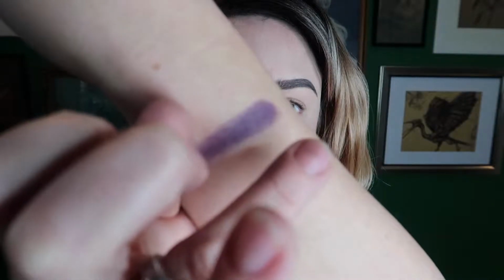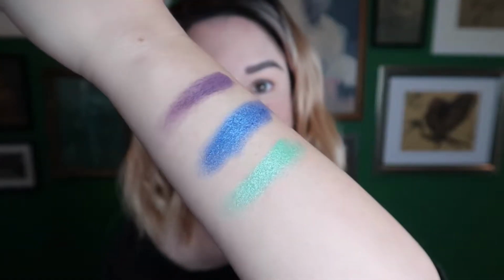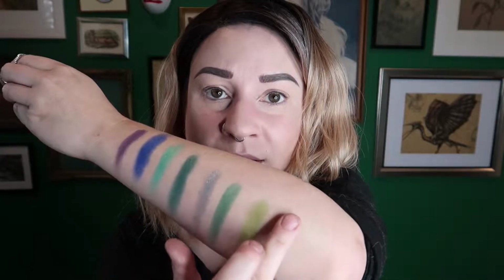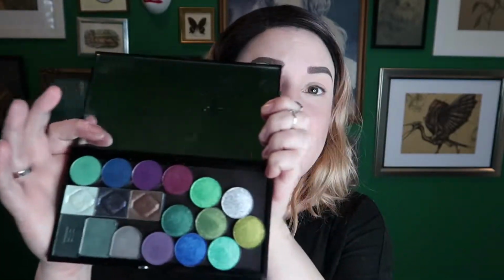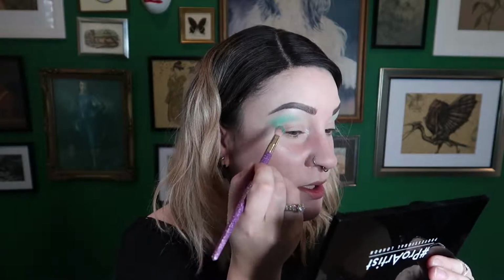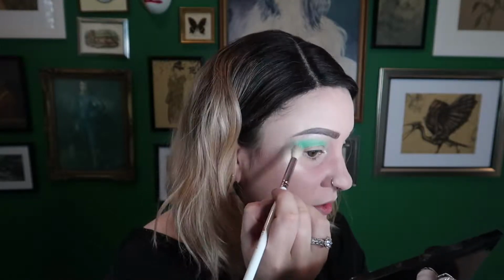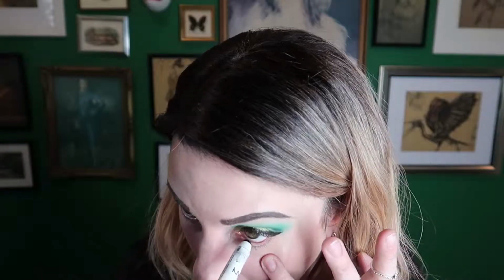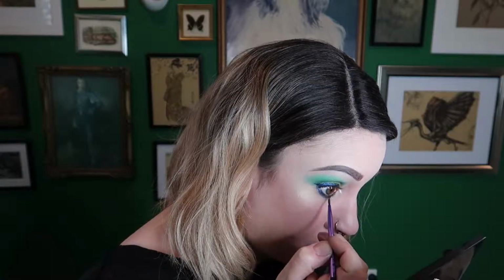GLAMINATRIX COSMETICS - Indie Makeup Testing and Review!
I ordered my first indie makeup from Glaminatrix Cosmetics, a small Australian makeup company. I tried them on. They are lovely.